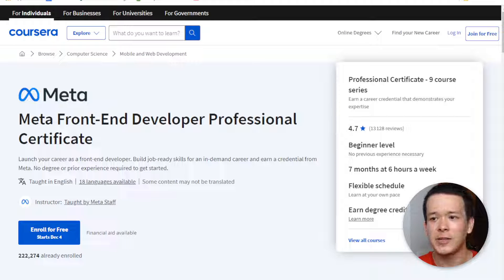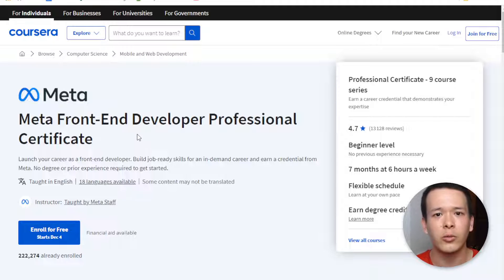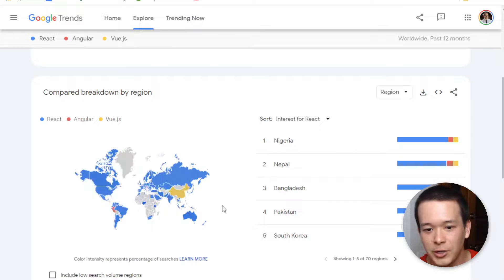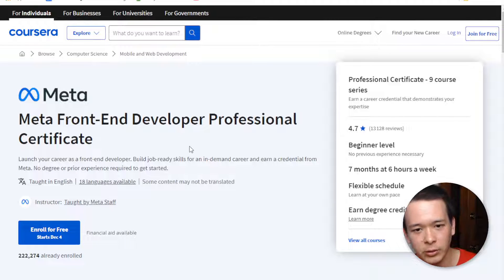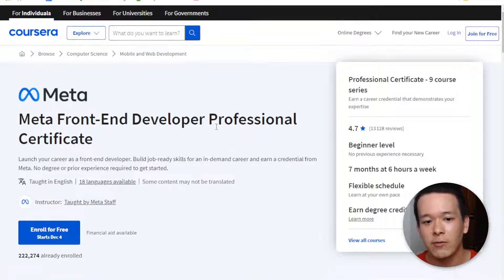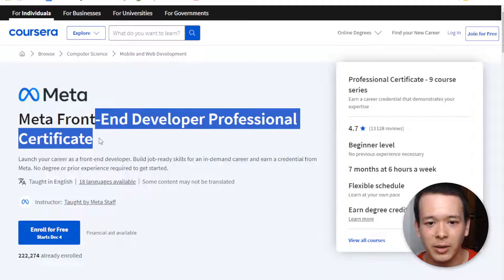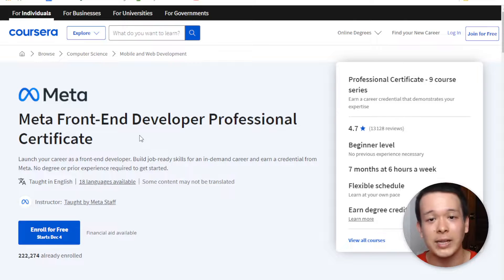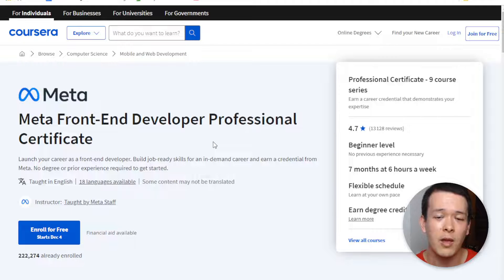Meta Front-End Developer Professional Certificate Review (Is It Worth It?)